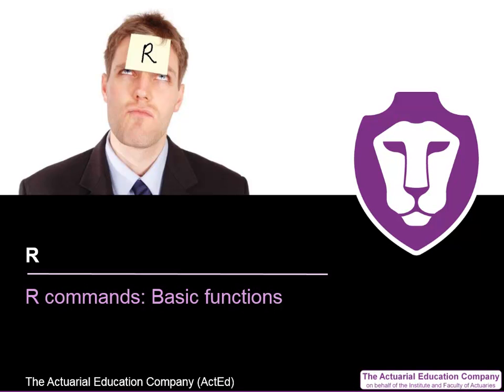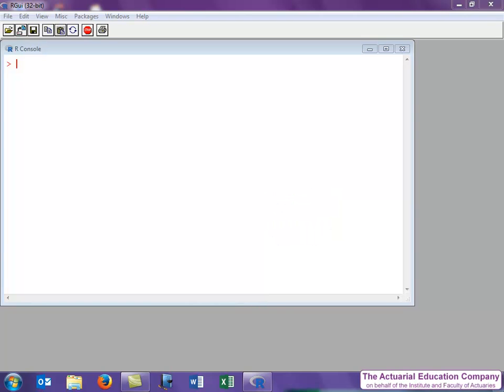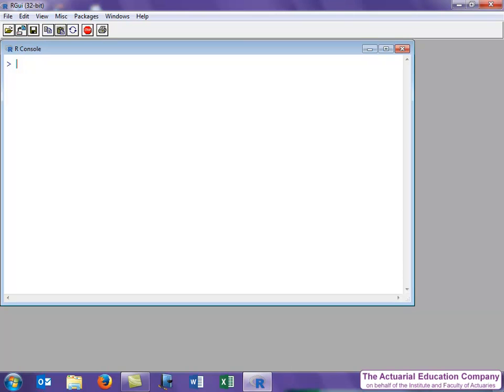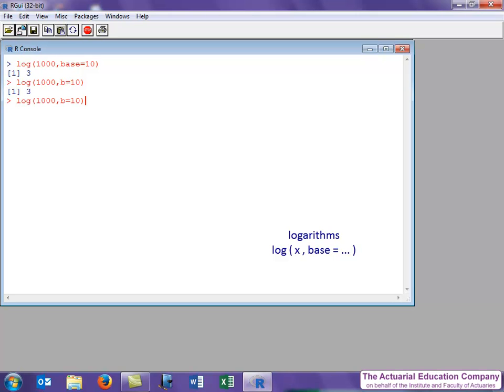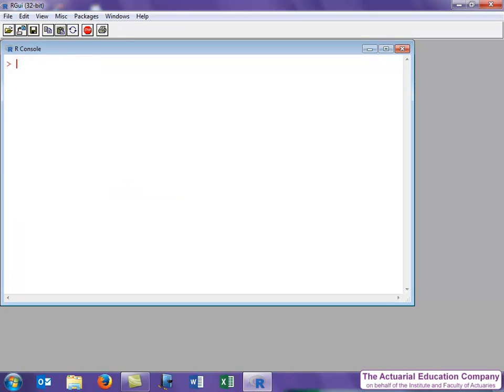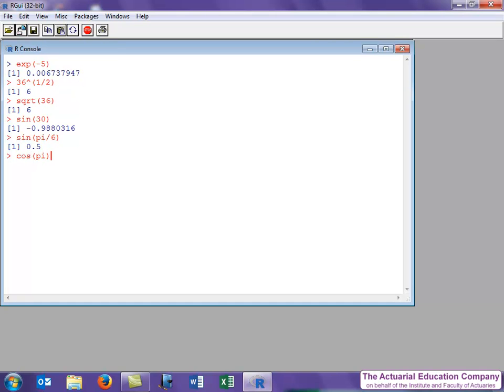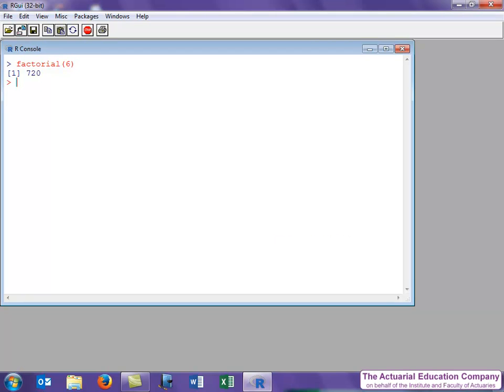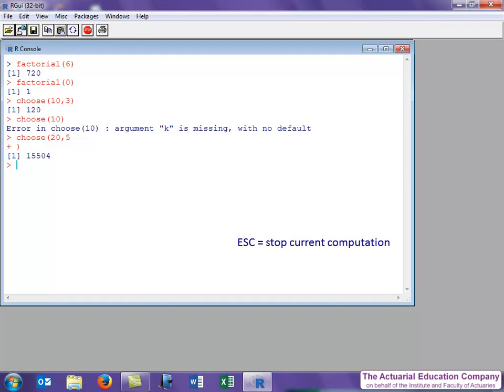1.4 R commands: basic functions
A brief video introducing basic functions (eg logs, trig) and their syntax for the statistical package R.  Contents:

0:00 Introduction
0:14 Commands (recap)
0:57 Packages (mention)
1:10 Function syntax
1:52 Log function
2:13 Index numbers on outputs (recap)
2:23 Spaces in commands (recap)
2:31 Re-entering commands (recap)
2:37 Abbreviating command option names
2:50 Omitting command option names
3:00 Omitting command options (default settings)
3:18 Unusual outputs (Inf)
3:23 Unusual outputs (NaN)
3:32 Case sensitive commands
3:55 Exponential function
4:07 Square root function
4:22 Trig functions
4:41 Pi
4:57 Rounding issues
5:19 Inverse trig functions
5:30 Hyperbolic trig functions
5:48 The factorial function
6:03 Combination function